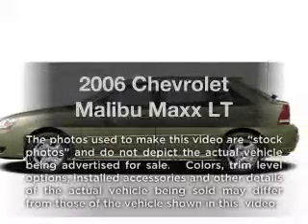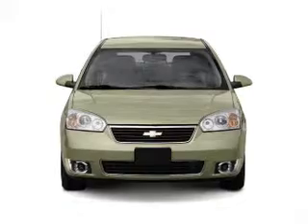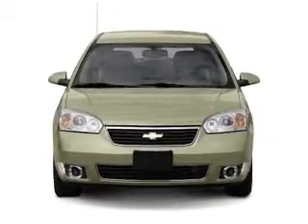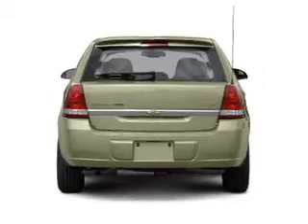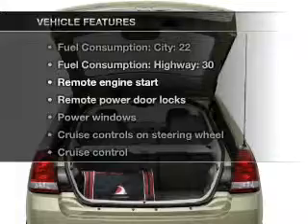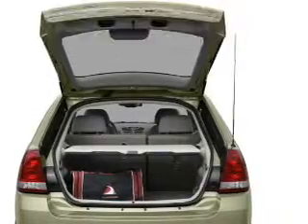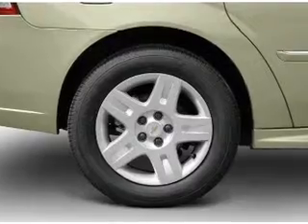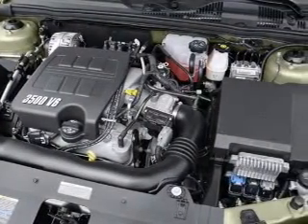2006 Chevrolet Malibu Maxx - Chicago IL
Year: 2006
Make: Chevrolet
Model: Malibu Maxx
Trim: LT
Engine: 3.5 liter 6 cylinder 12 valve
Transmission: 4-Speed Automatic
Color: Silver
Mileage: 128589
Address:
6603 South Western